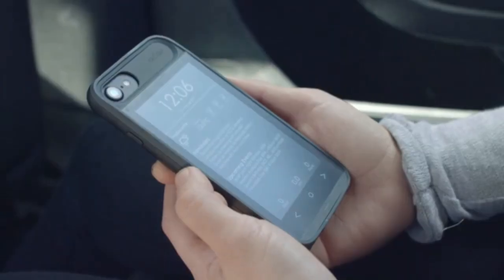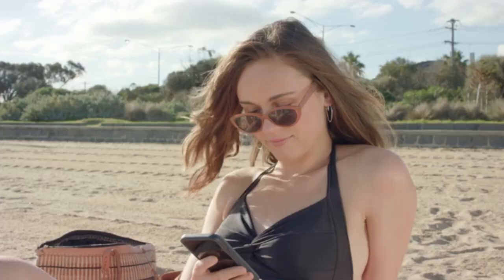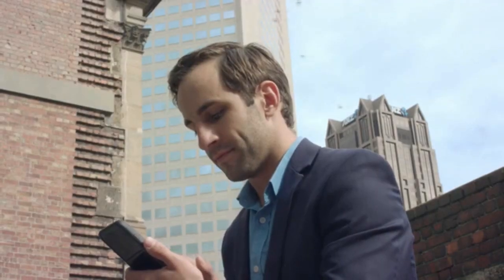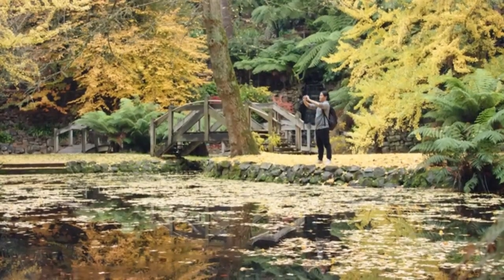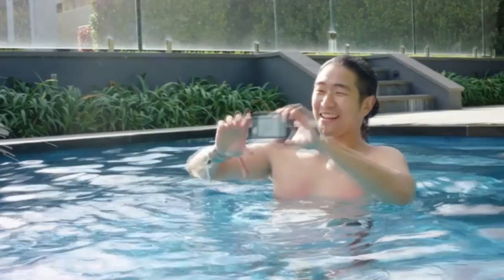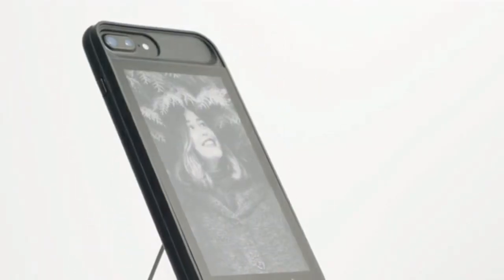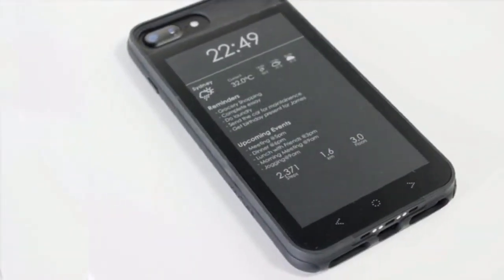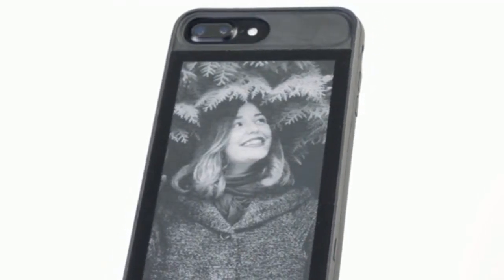The Latest Inventions, Gadgets and Technology! #36